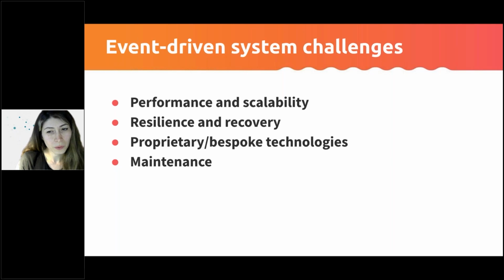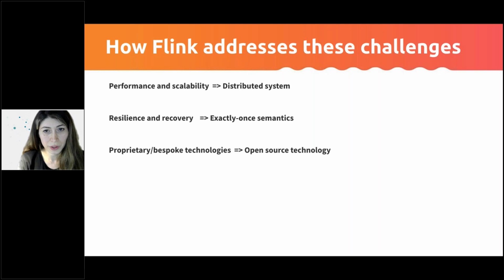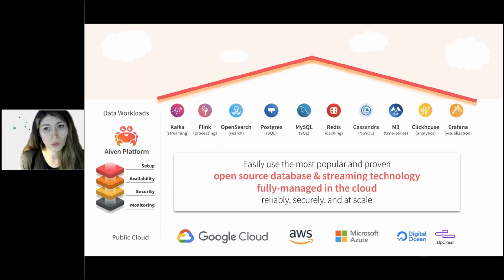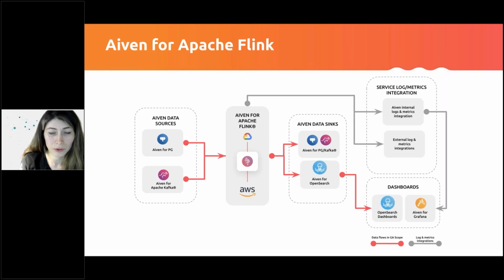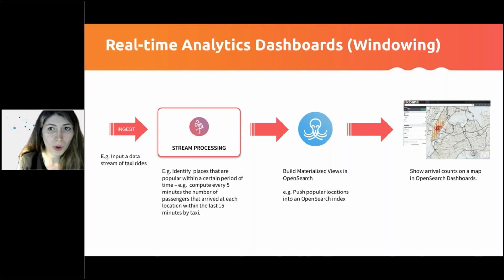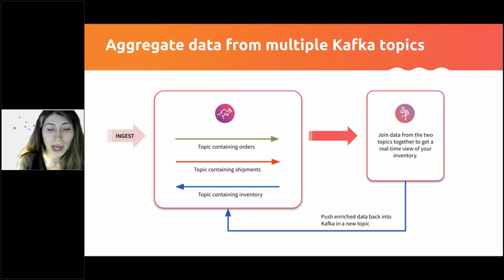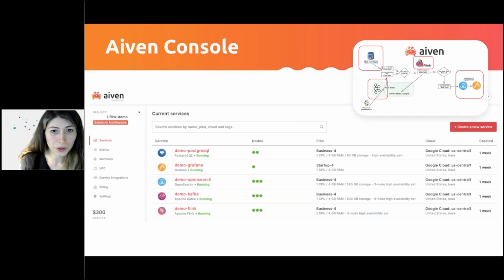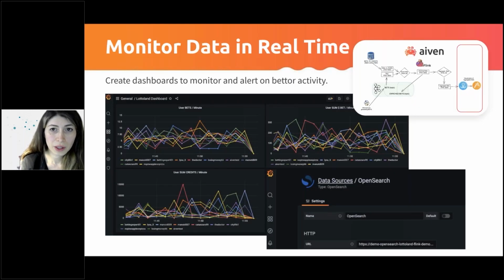Real-time insights with Aiven for Apache Flink®️ | Aiven webinar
Operating real-time streaming analytic solutions at scale can be difficult. In this session, Senior Solutions Architect Morvarid Aprin will describe some of the common challenges encountered in this arena, and how Aiven for Apache Flink is an excellent choice in overcoming these to provide businesses with valuable real-time insights.

And then, she will show us just how easy it is to spin up Aiven for Apache Flink in our intuitive Console, and take a look at some use cases.